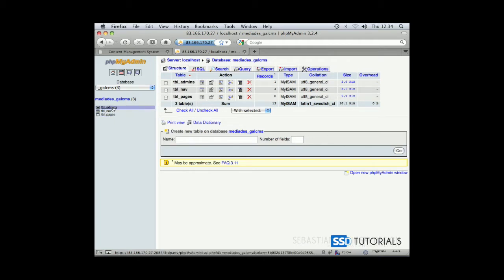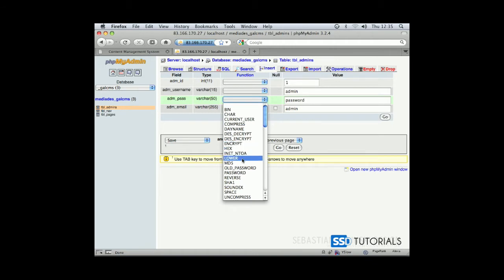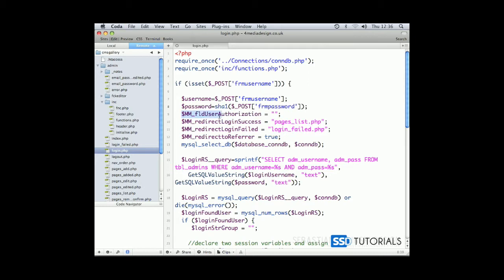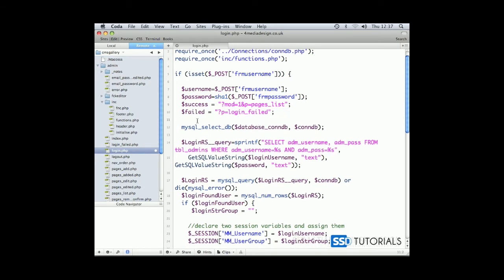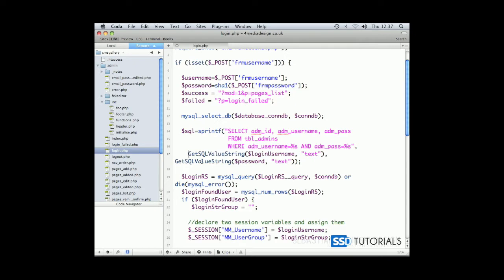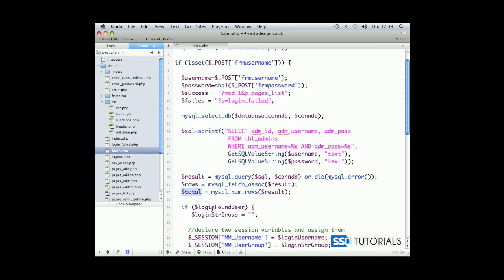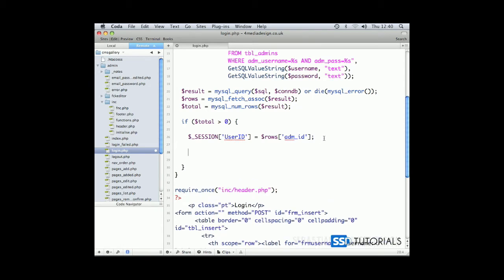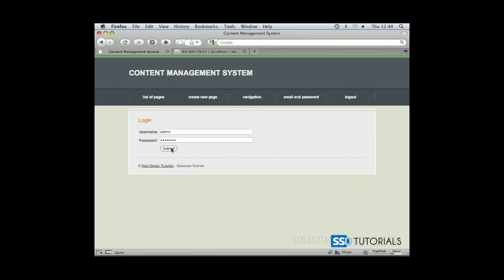05-05: Login page and password encryption